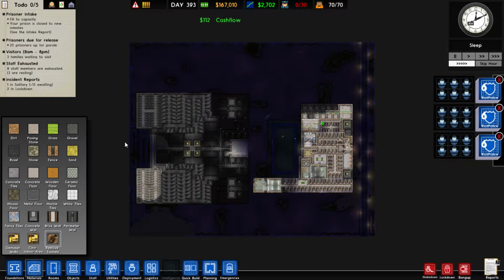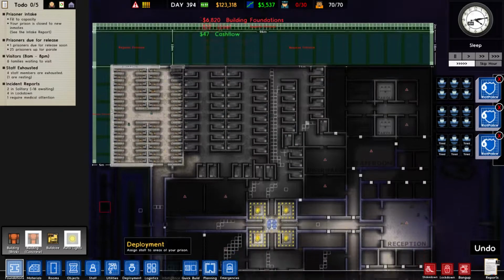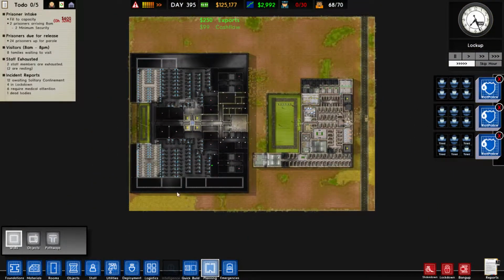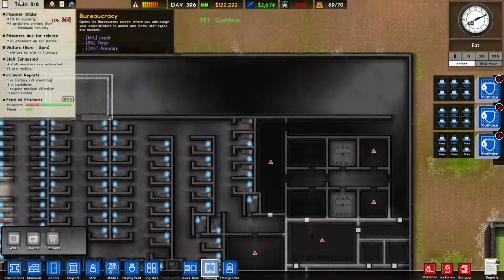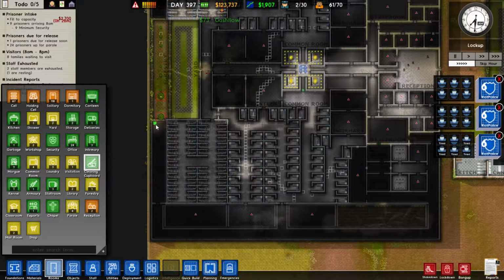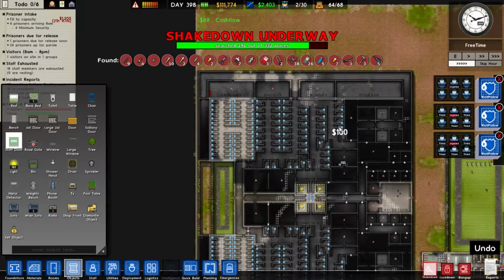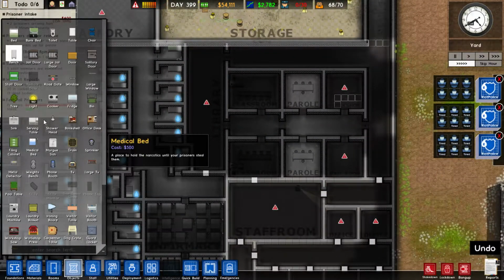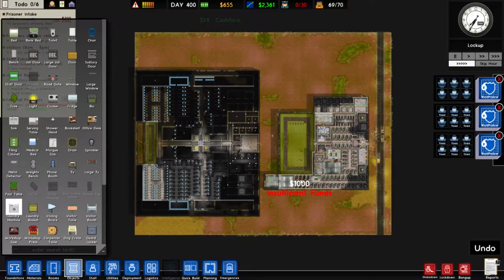Prison Architect Ep. 10 We Are Finally Moving